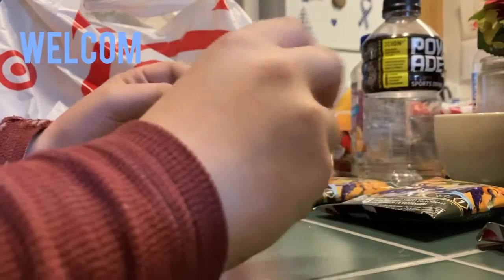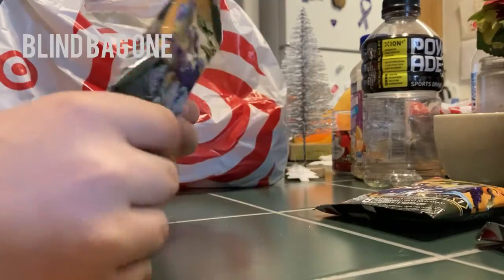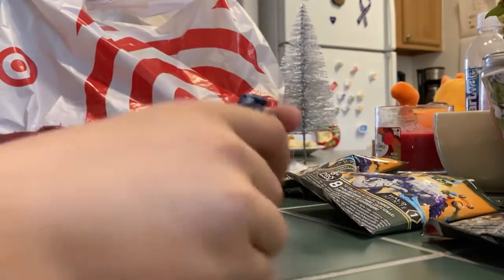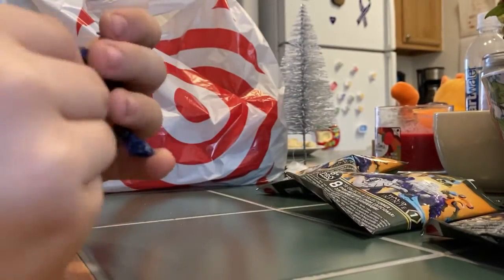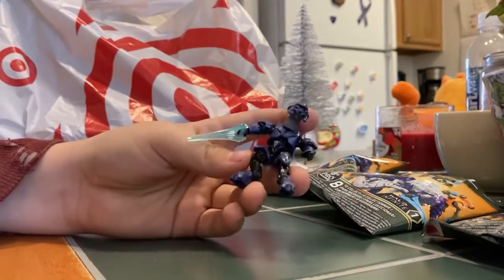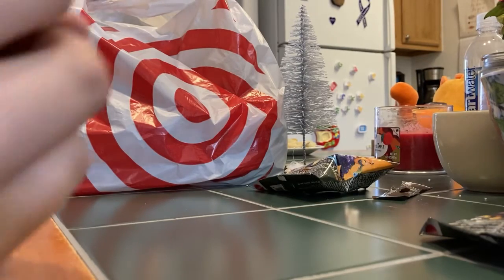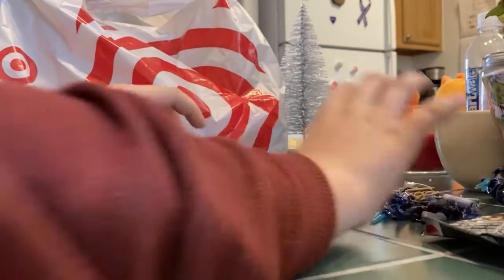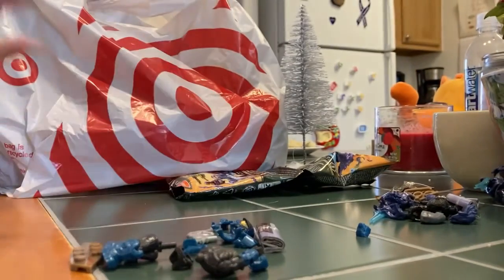Blind bag opening halo mega constructs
Opening three blind bags from mega constructs halo series